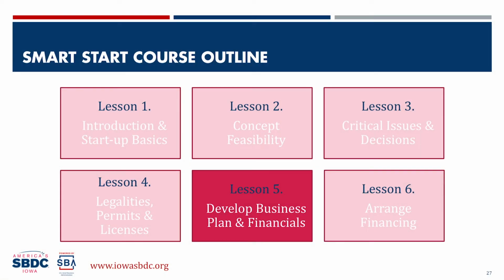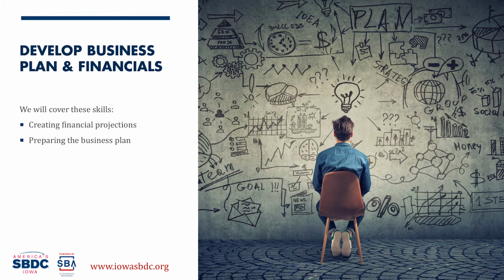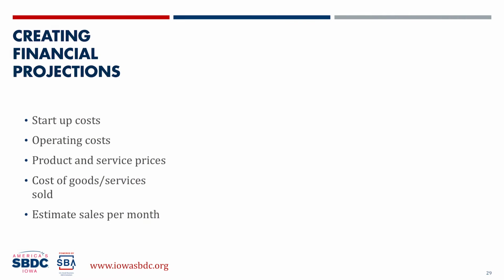Lesson 5: Develop Business Plan & Financials